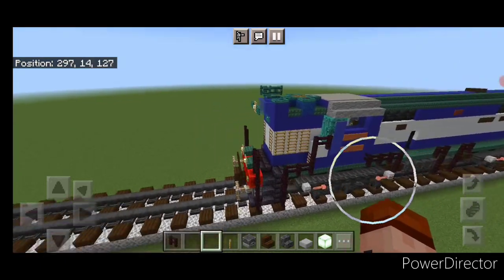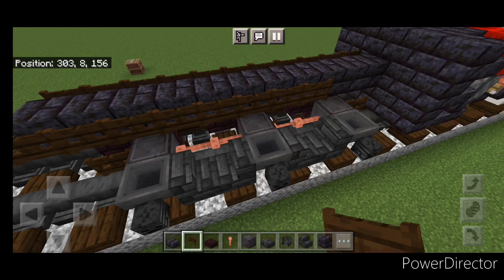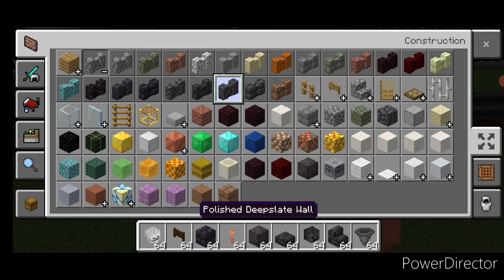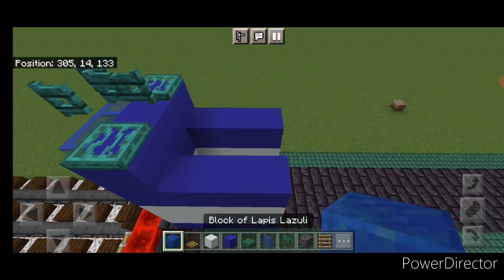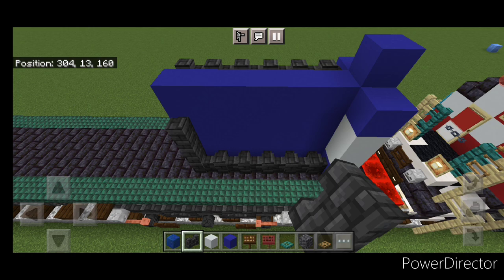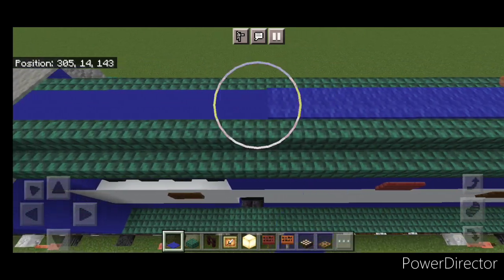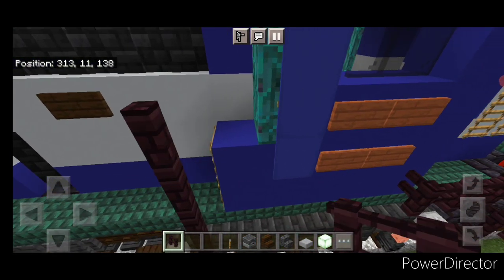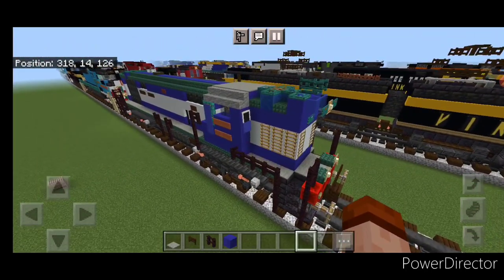Minecraft Indian Railways WDM3A Locomotive Tutorial